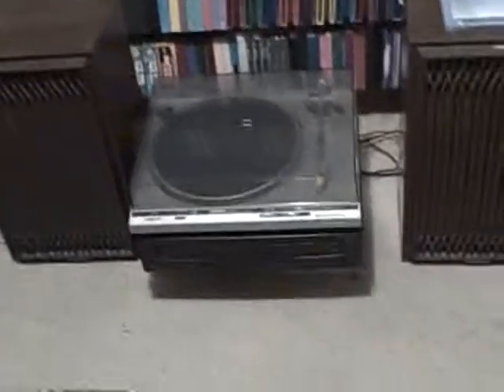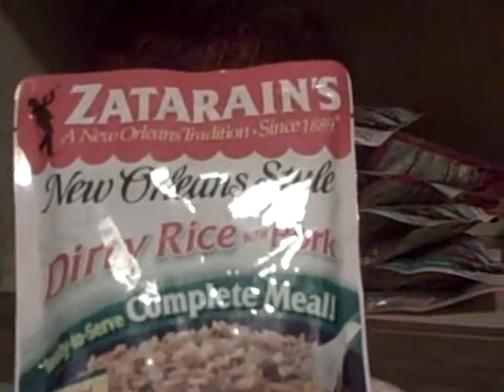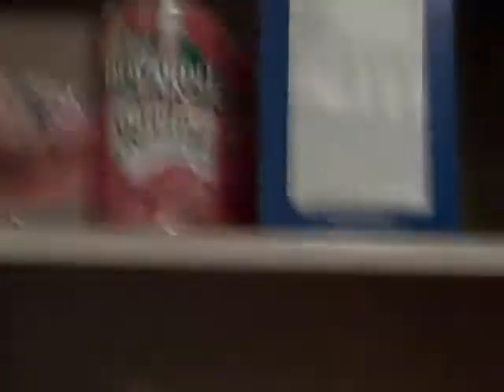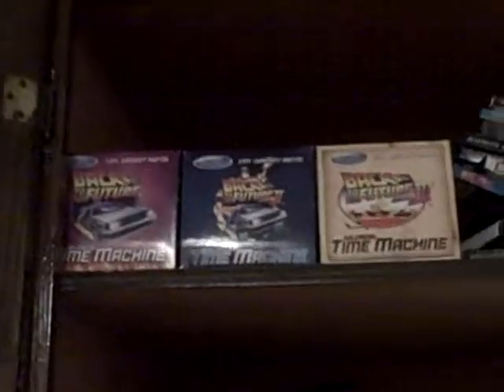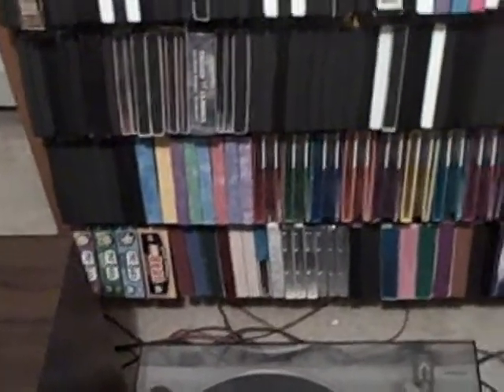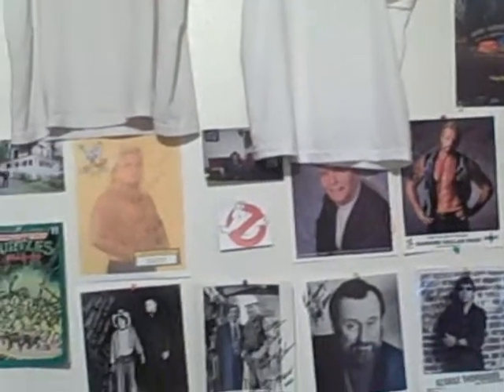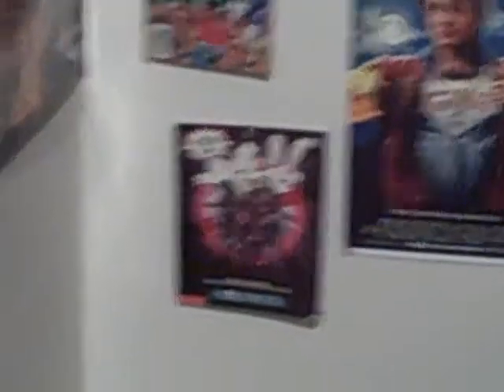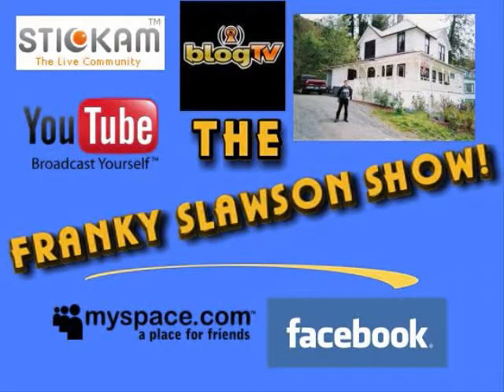Tour of my Apt.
A short tour of my Apartment.